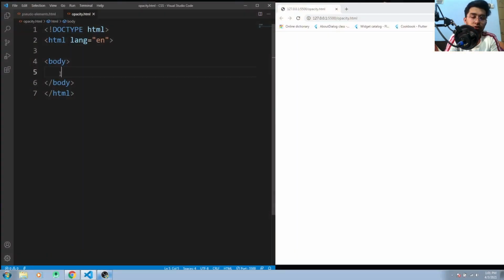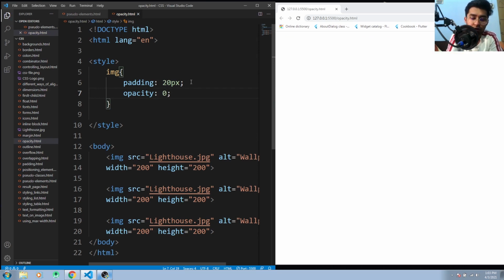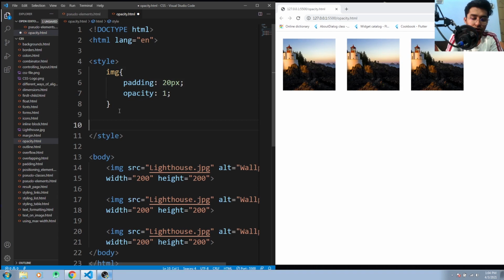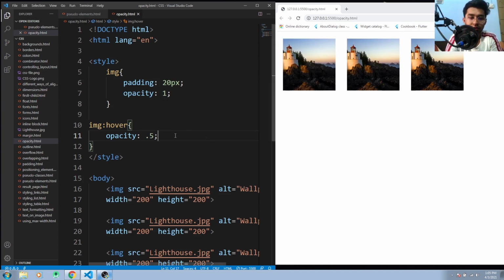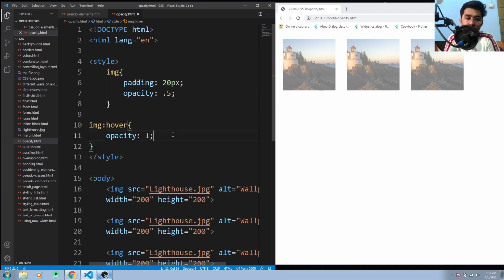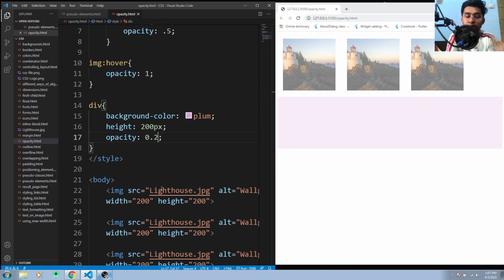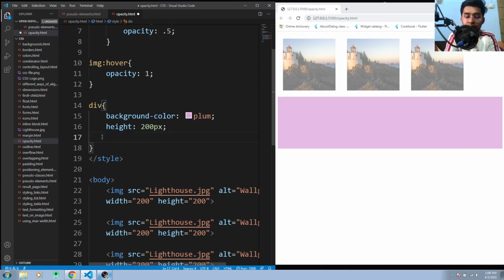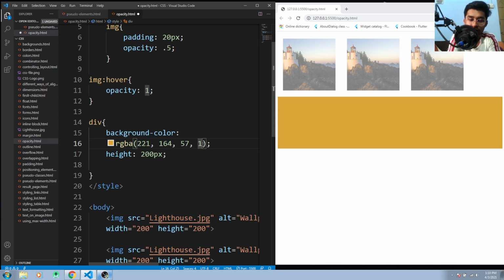How do you change transparency opacity in CSS? #33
How do you change transparency opacity in CSS?

In this video you will learn about following things:
1. Transparent Image
2. Change opacity on hover effect
3. Transparent Box
4. Changing opacity using RGB values ⬇️